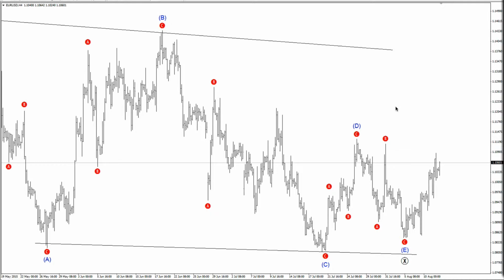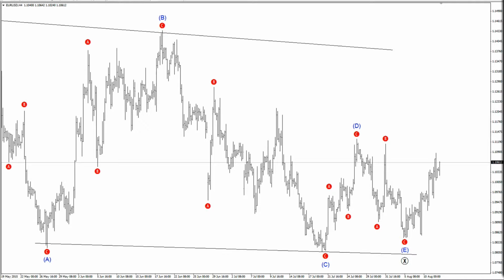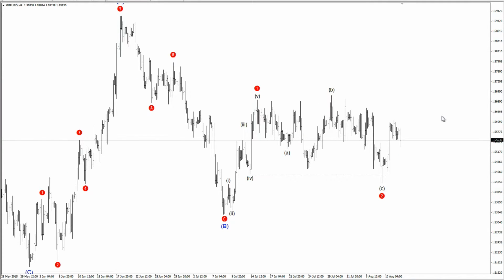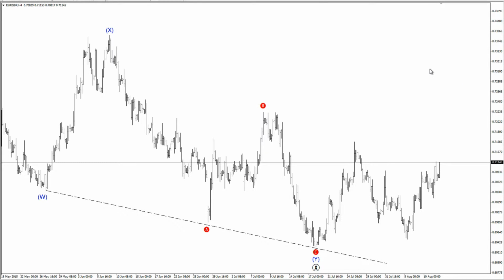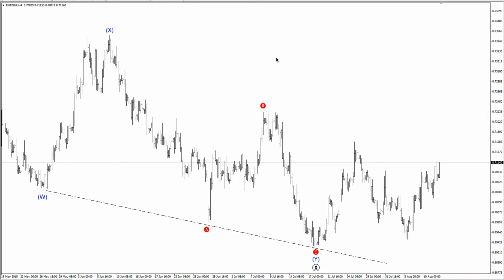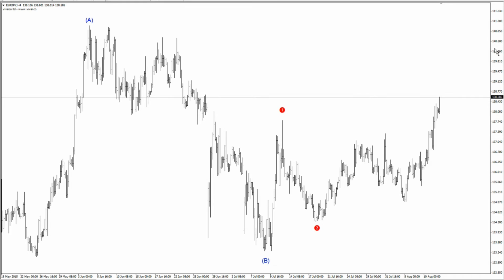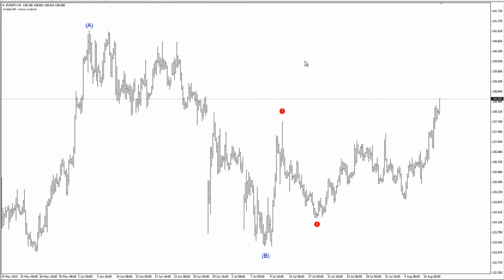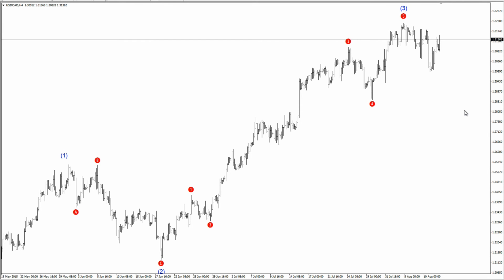FDB ep4 - Forex DayBreak Daily Forex Podcast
recorded 12082015

eur/usd

eur/usd is looking bullish and may have started last part of the correction to the upsde.

Trend direction: Bullish, Triangle is most likely finished.
Key levels: On the downside 1.096 is giving support.
immediate Upside resistance area around 1.112, the latest peaks will be next hurdle on the upside.
Wave Count: Large triangle as minor wave X. Possibly last leg is forming.

usd/jpy

I changed my wave count a little yesterday.
The choppy upside price action is most likely a correction.

Key levels: trendline connecting recent lows gives support level of 124.6
immediate upside resistance is latest long term high at 125.845
Wave Count: Next sma

gbp/usd

strong move upwards yesterday. possibly started next wave up.

Trend direction: bullish. possibly started minuette wave 2 to the upside.
Key levels: immediate downside support zone is around 1.555
Upside key level resistance is at 1.5665
Wave Count: possibly started the next impulsive wave up.

eur/gbp

Upside bias and looking for more upside.

Trend direction: Bullish, minor wave Y possibly started to the upside.
Key levels: immediate downside support around 0.7097
Next resistance is at 0.7159, the the latest short term high.
Wave Count: Wave count was revised yesterday, new view is bullish for mid term.

eur/jpy

Triangle scenario was incorrect and corrective wave is getting more complex.

Trend direction: mid term view is bullish.
Key levels: 138.88 will be next resistance level on the upside.
137.785 on the downside will act as minor support.
Wave Count: minuette wave 3 to the upside is in force.

gbp/jpy

gbp/jpy has continued higher and is nearing the latest short term high.

Trend direction: Bullish, next impulsive wave higher might have started.
Key levels: Upside resistance comes at 195.22, the latest short term high.
On the downside 194.34 is immediate support zone.
Wave Count: looking to go higher on minute wave 3 impulsive advance.

eur/cad

I changed my view yesterday since eur/cad has made progress to the upside.

Trend direction: Correction is continuing higher and getting more complex.
Key levels: Next resistance comes at 1.4516. Upside is quite open.
downside support level is at 1.4492, recent minute wave A high

usd/cad

usd/cad has made it higher and is forming 4th wave correction.

Trend direction: Bearish, going lower for 4th wave correction.
Key levels: Next downside support on the downside is at 1.31 area.
1.32123 is acting as Upside resistance level.
Wave Count: 5th wave of 3rd wave up just peaked. Turned down for minute wave 4.